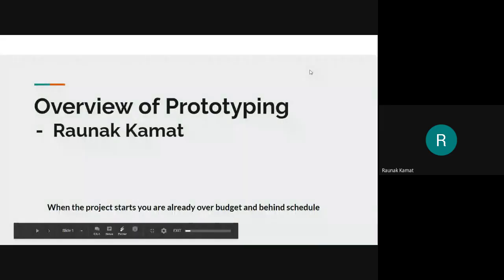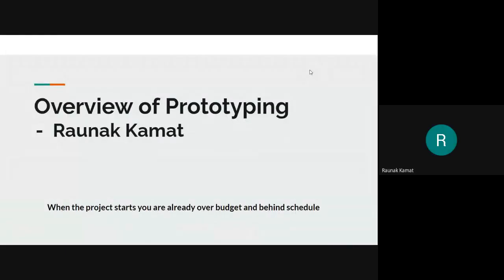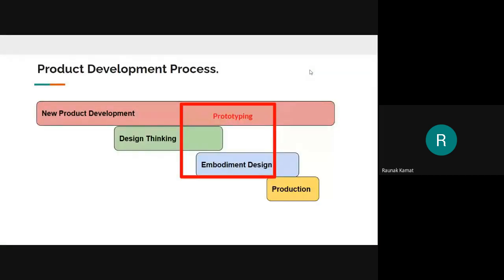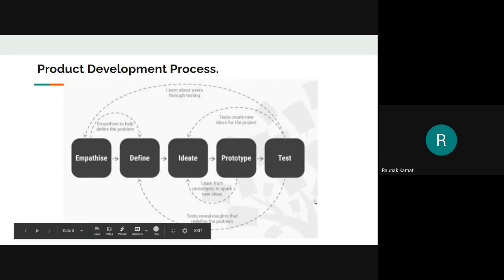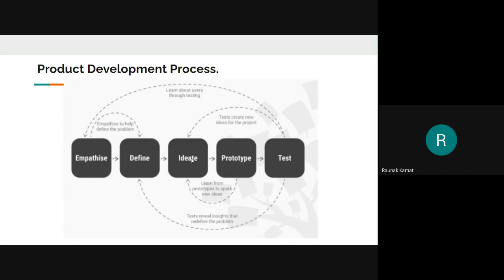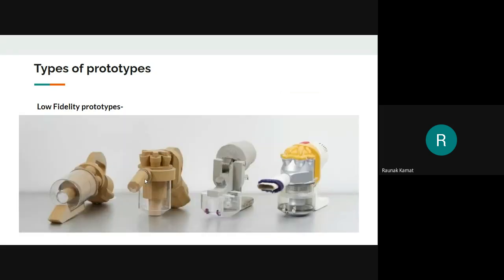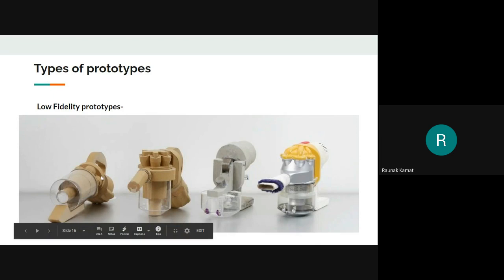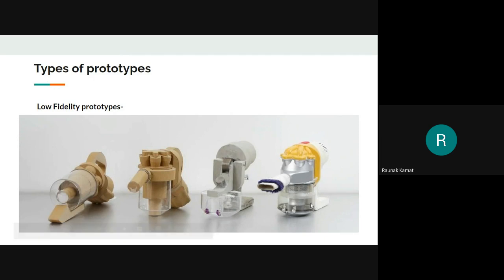Entrepreneurship: Idea to Startup | Lecture 06 | DBCE | E-Cell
Topic: Overview of Prototyping
Speaker: Mr. Raunak Kamat
Date: 20 February 2021